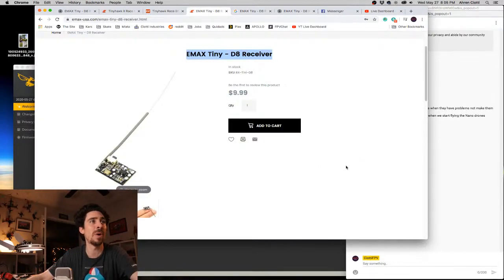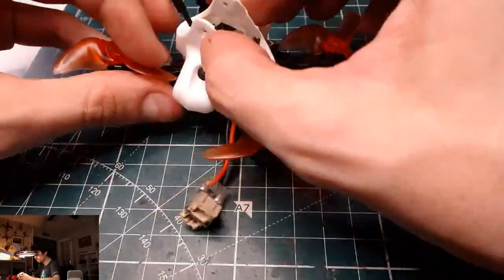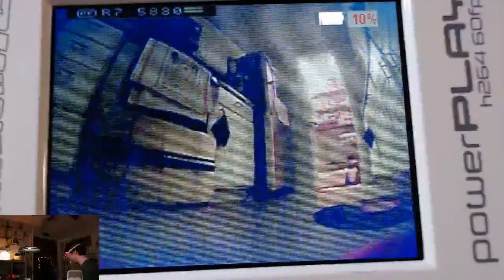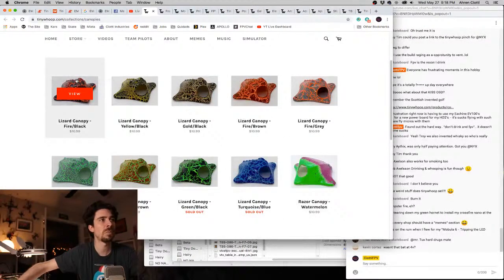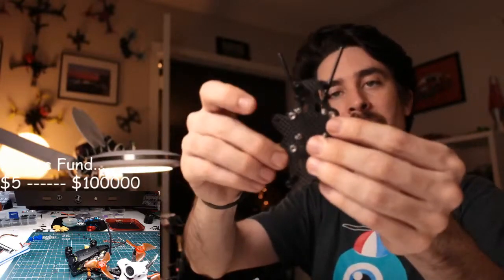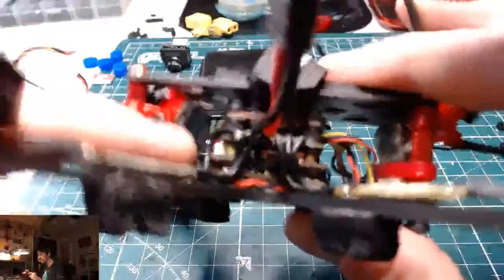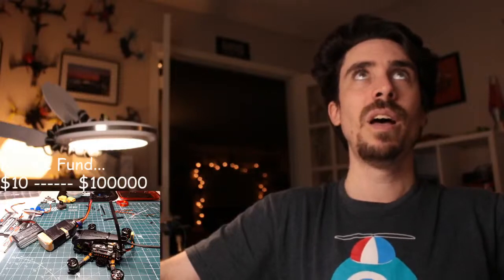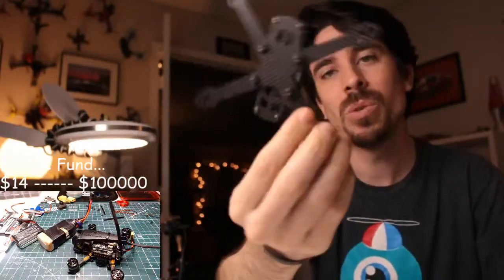Quaranstream Day #24 - Installing & Binding EMAX Tiny D8 Receiver to Tinyhawk 2 Race = FAIL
ESC
Spedix GS25 20x20

Motors
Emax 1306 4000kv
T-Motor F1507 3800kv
Emax 1606 4,000kv
Karearea TOA LITE 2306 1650KV

Props
T-Motor 5143s

Cam
RunCam Racer 2
RunCam Micro Eagle
RunCam RC25G Lens
Tarsier v2
Runcam Hybrid?